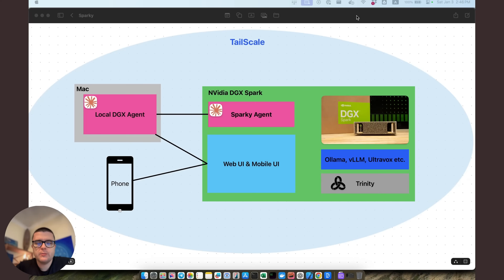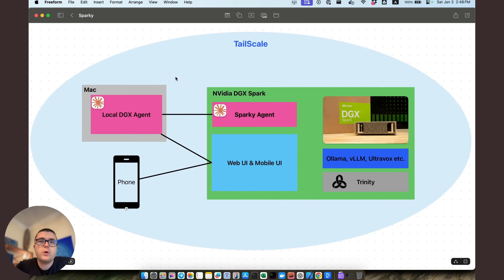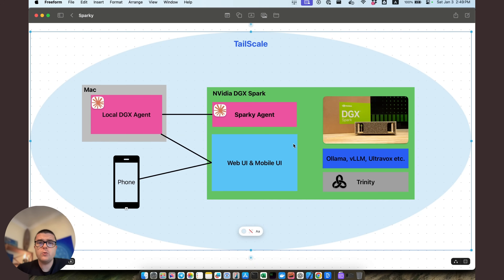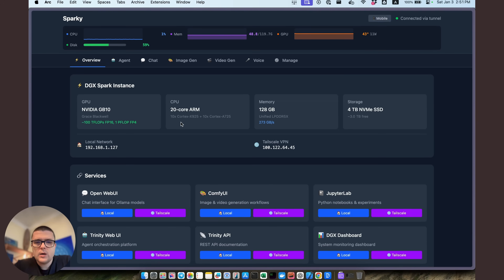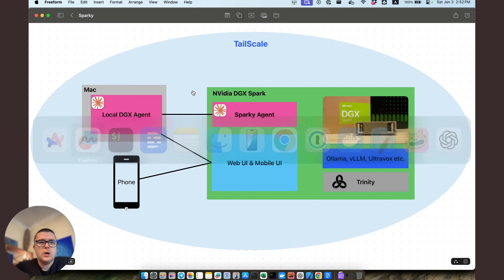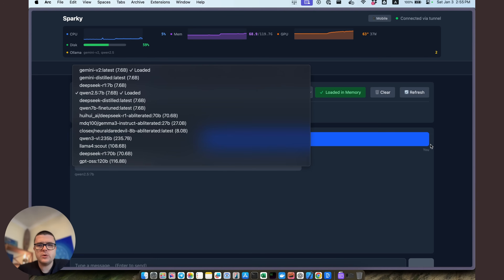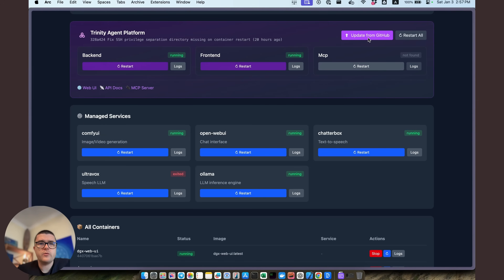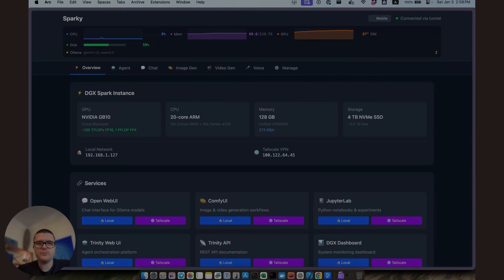Control My DGX Spark From Anywhere - Web + Mobile UI Demo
I got an NVIDIA DGX Spark and built a custom web and mobile interface to control it from anywhere in the world. Here's how I orchestrate local LLMs, agents, and AI services with complete privacy.

The DGX Spark packs 128GB of GPU memory with a Blackwell processor - perfect for running local large language models, fine-tuning, and edge compute without sending data to the cloud.

In this video, I show you:
- Custom web UI and mobile UI for controlling the DGX remotely
- Sparky - my Claude Code agent that manages the entire system
- Running Ollama, VLLM, Ultravox, ComfyUI, and Trinity agents locally
- Tailscale VPN setup for secure access from any device
- Real-time telemetry, model management, and service orchestration
- Voice interaction and image generation capabilities

All of this runs completely locally with full privacy - and I can control everything from my iPhone while sitting in a cafe.

00:00 Introduction to the DGX Spark
01:01 Setting Up the VPN with TailScale
01:44 Managing Software and Agents on DGX
03:30 Exploring the User Interface
05:00 Chatting with Models and Agents
06:32 Voice and Image Generation Capabilities
07:50 Mobile Interface and Remote Control
08:28 Conclusion and Source Code Offer